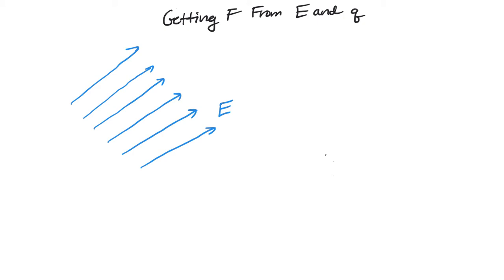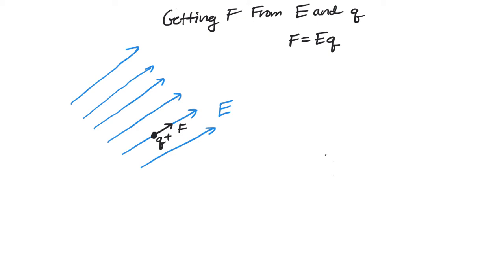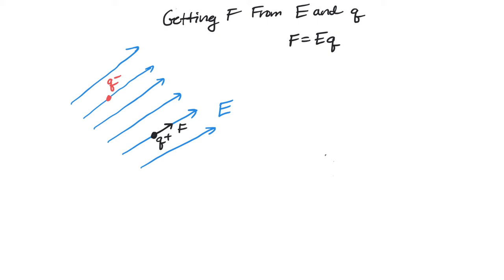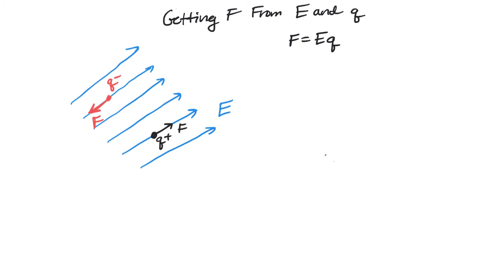Force on a charge in an electric field